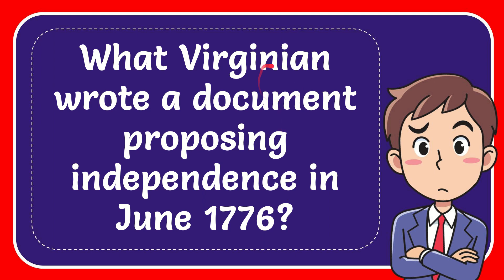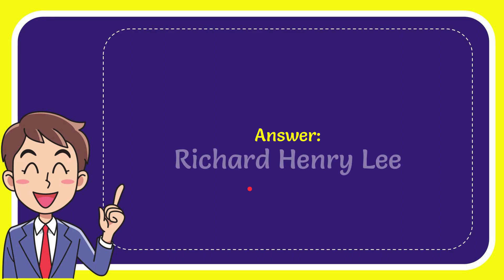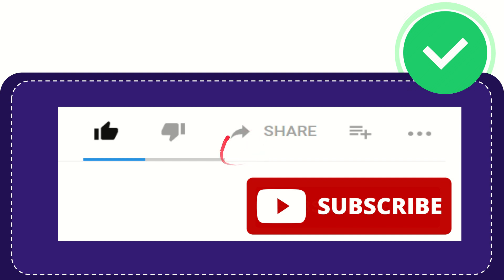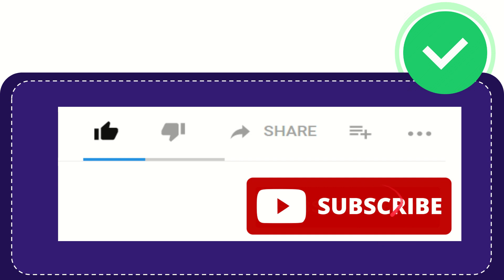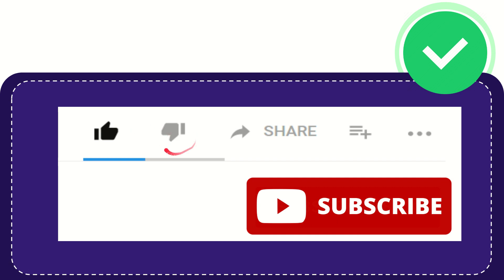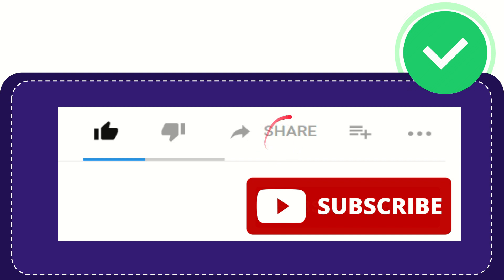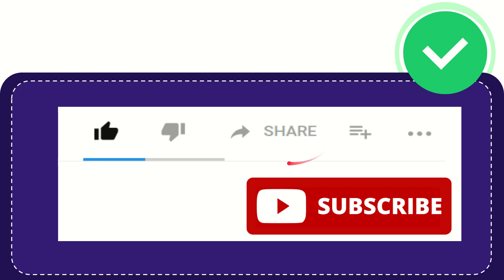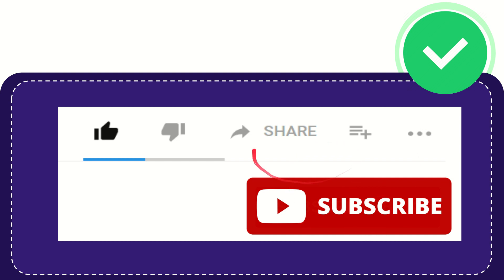What Virginian wrote a document proposing independence in June 1776?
What Virginian wrote a document proposing independence in June 1776? NEW VIDEO#